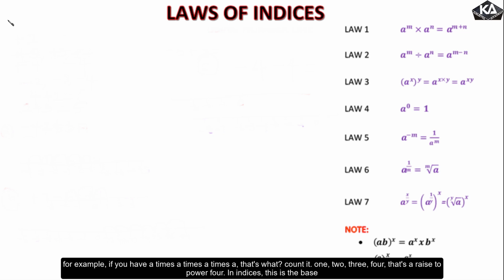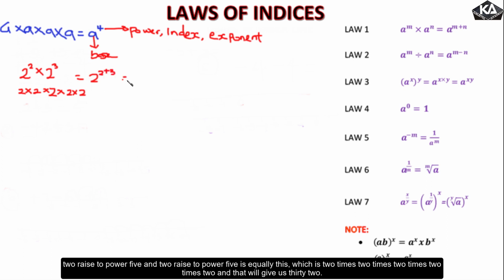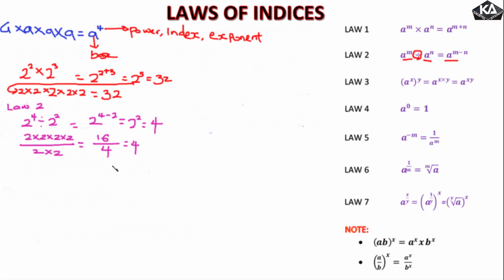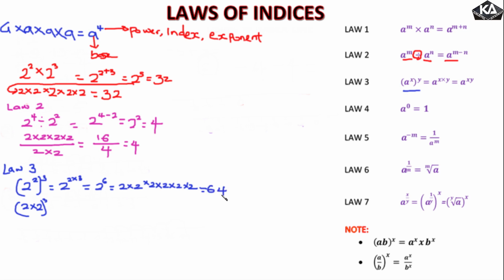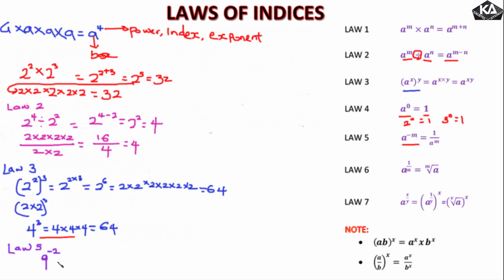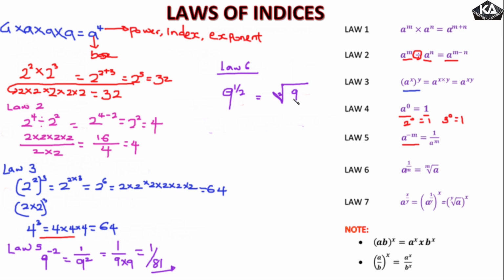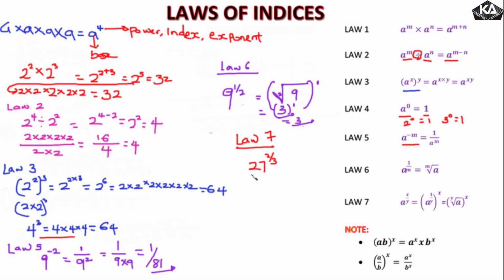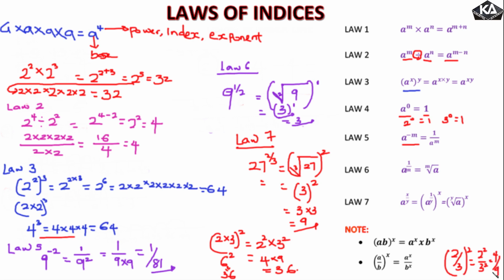Algebraic indices: Laws of indices /Fully Explained/Kunlektra Academy/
Full Explanation on laws of indices.
The perfect understanding of this laws, will direct you on a fast track, solutions that involve algebraic indices, exponent, powers in mathematics, Algebra and more...

Remember: you can learn anything from a simple, basic and complex.